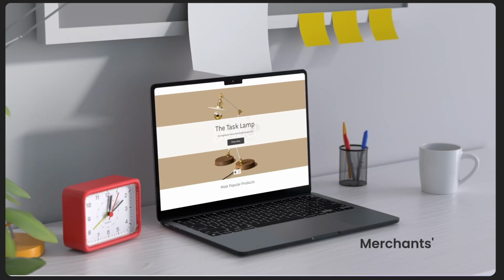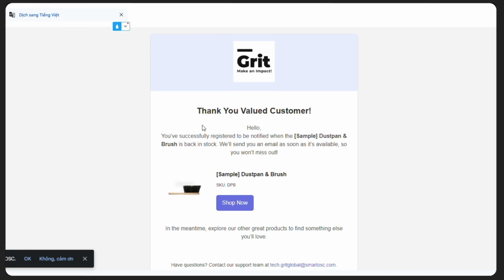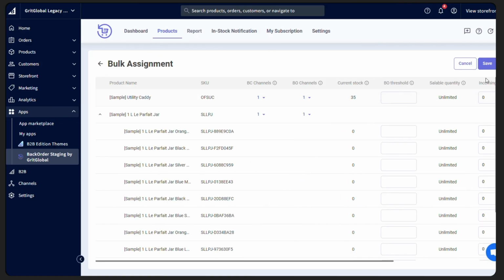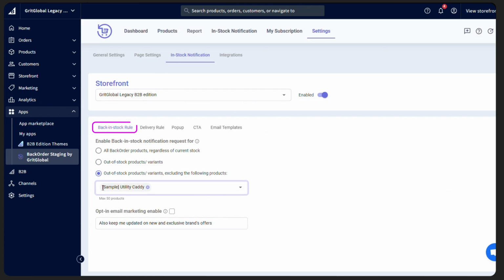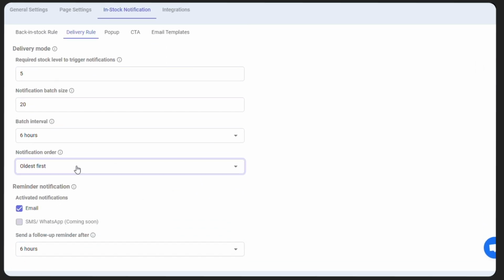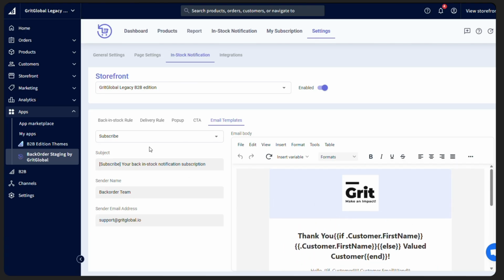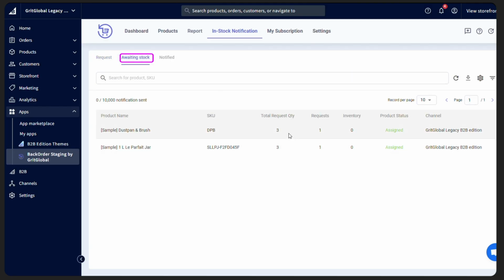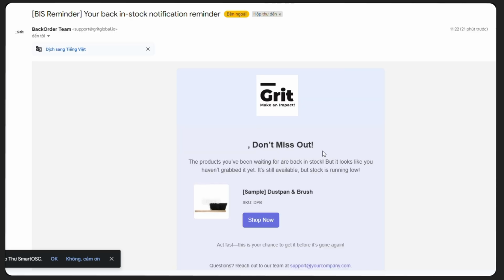BackOrder Tutorial: Back In Stock Notification BigCommerce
Never Miss a Sale with Back In Stock Alerts!

The Back In Stock Notification feature of the BackOrder app helps your store keep customers informed and coming back for more.

0:00 Intro
0:10 How this feature works
0:42 How to set up

Check out the video, follow the instructions, and begin connecting with your customers using a smooth notification system. Be sure to drop a comment and tell us what other topics you'd like to explore. Enjoy the tutorial and have an awesome day!